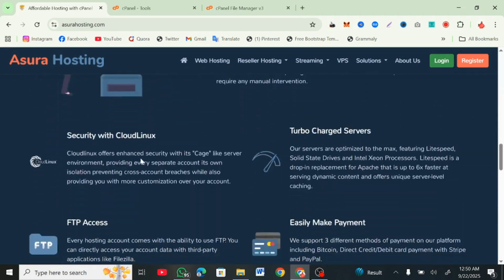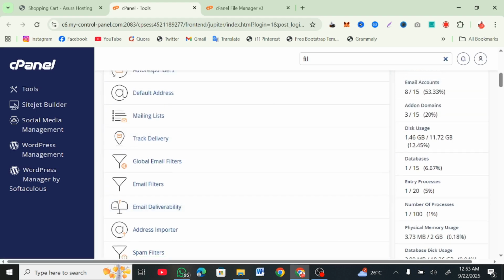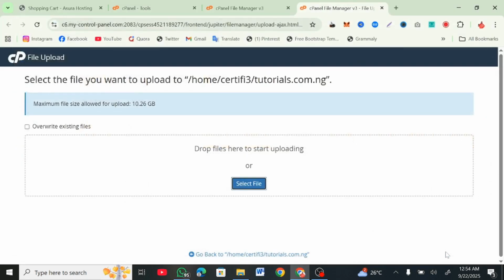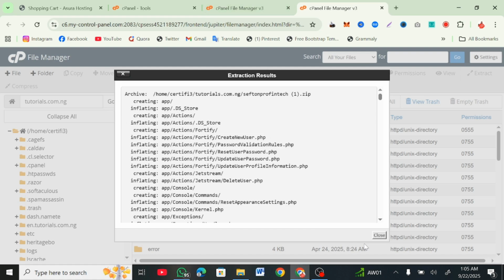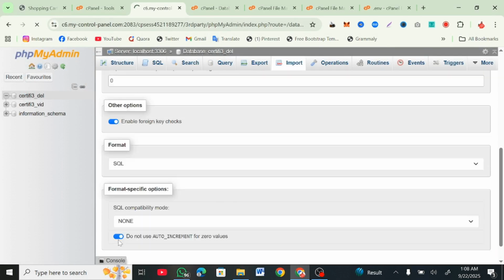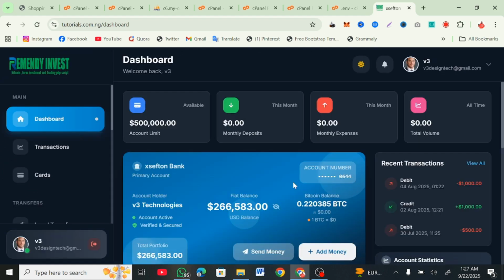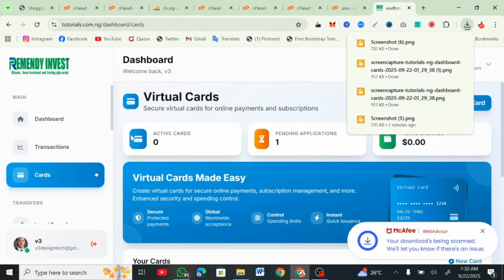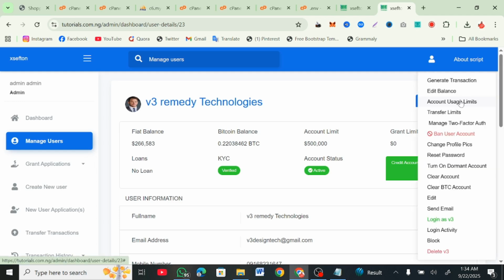Advance Online Banking Website Tutorial | How to Make a Banking Website (Step-by-Step Guide)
Want to create your own online banking website from scratch? In this advanced tutorial, I’ll guide you step-by-step on how to build a professional and secure banking platform. Whether you are a developer, entrepreneur, or just curious about online banking systems, this tutorial will help you understand how to set up features like:

Account dashboard
Deposit & withdrawal system
Transaction history
Secure payment gateways
Admin panel for managing users & transactions

By the end of this video, you’ll have a fully functional online banking website ready to launch!

💻 What You’ll Learn:
Designing a user-friendly interface
Configuring PHP/MySQL for backend logic
Adding secure transactions and user authentication
Testing and deploying your banking website